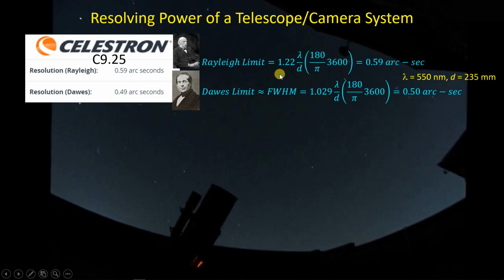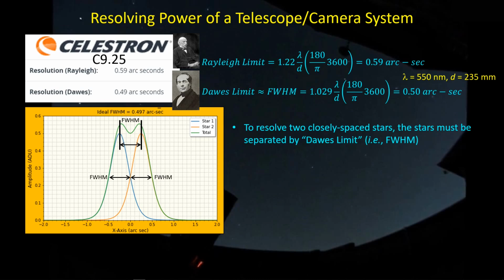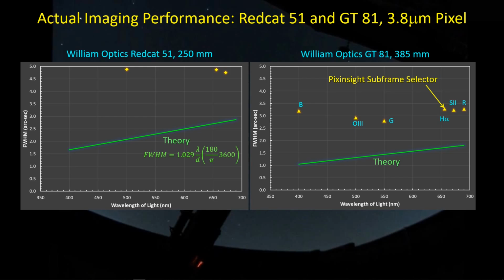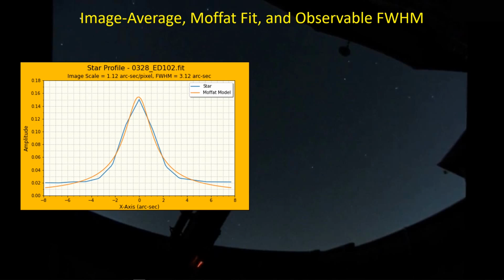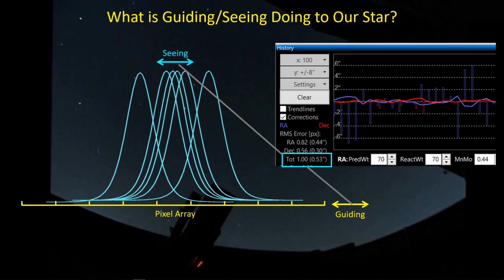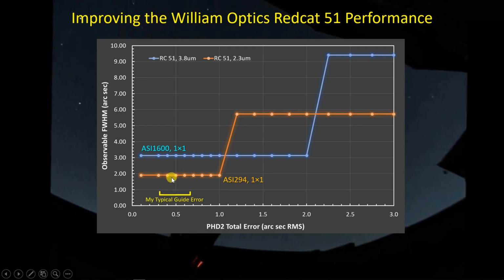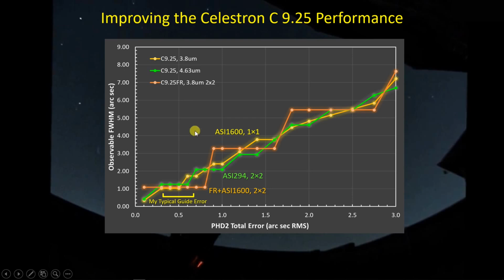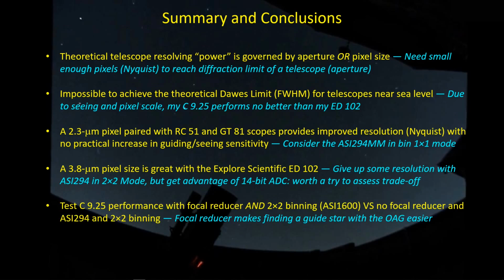Maximizing Telescope Resolution - Dawes vs Nyquist Limits and the Effect of Seeing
I'm taking another shot at this topic thanks to a lot of good questions and comments I got on the "beta" version of the video. We take a look at Dawes Limit and the Nyquist Limit that dictate telescope resolution in astrophotography. I review my actual imaging performance with the William Optics Redcat 51 and GT 81, the Explore Scientific ED 102, and the Celestron C 9.25 SCT relative to the theoretical diffraction-limited resolution based on aperture. I also take a serious look at how a ZWO ASI 294MM would work with my scopes instead of the ASI 1600MM.